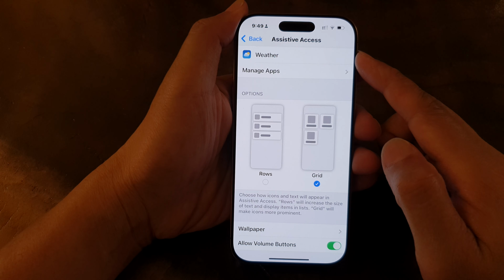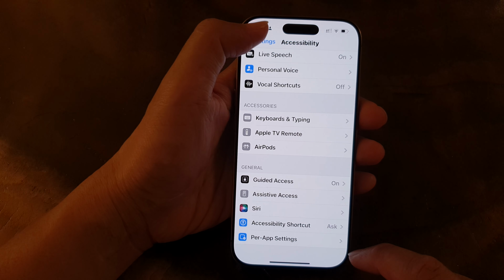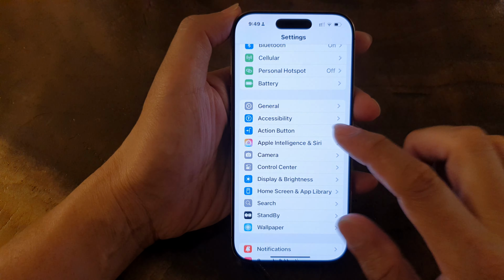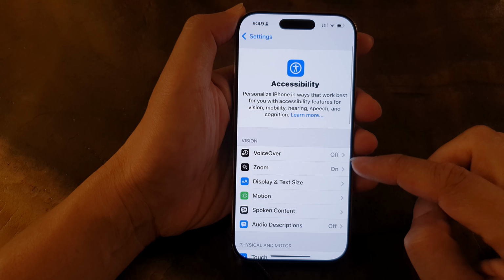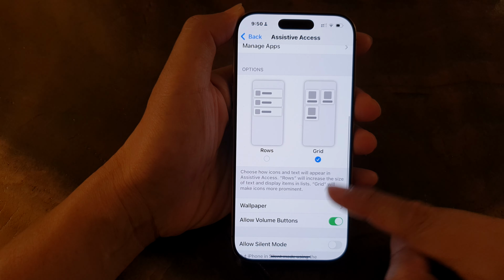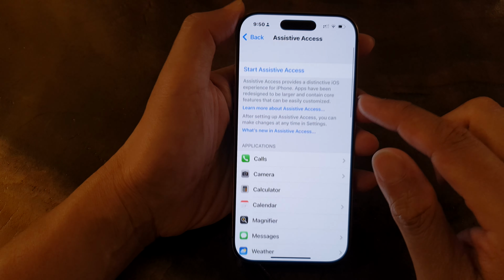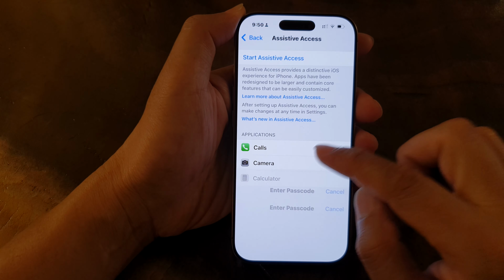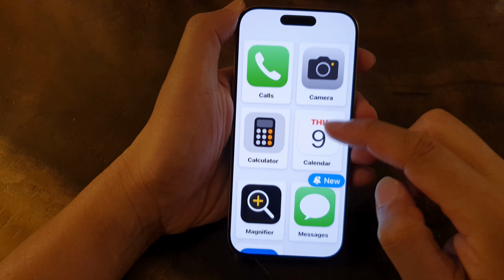📱 How to Set Assistive Access: Display Apps in Rows or Grid 🧩 | iPhone 16/iOS 18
Learn how to customize the Assistive Access feature on your iPhone 16 or iPhone 16 Pro Max running iOS 18 by displaying apps in rows or grid format. This guide will walk you through the steps to set up the perfect layout for easier navigation, ensuring a tailored experience for users needing accessibility support.